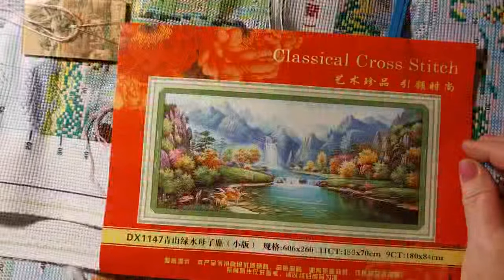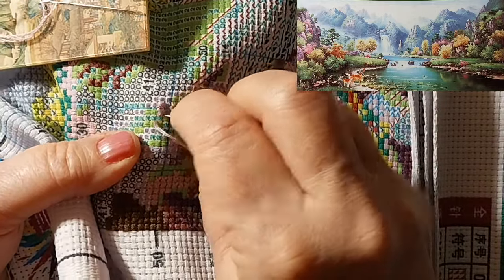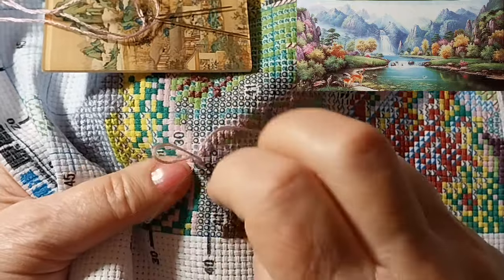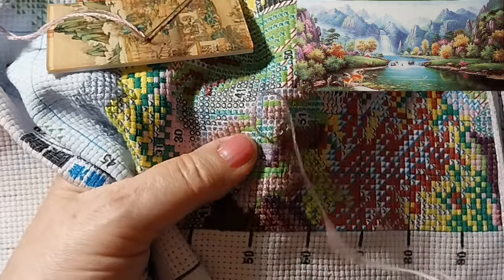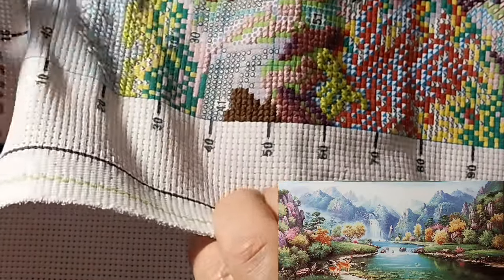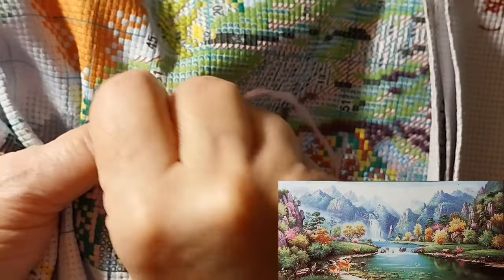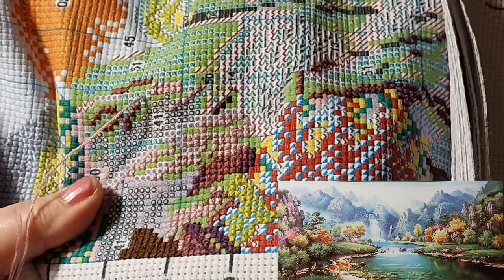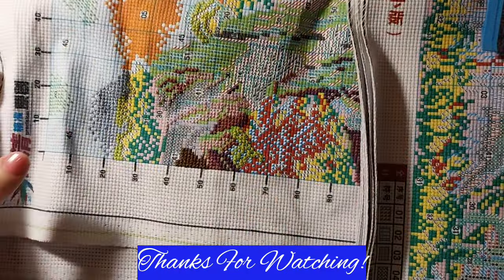Stitchin' Time With Lora Green Mountain, Green Lake Stamped Cross Stitch From Ali Express 9/9/24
Hello & Welcome. Today I am working on the Green Mountain, Green Lake.  It is a Pre-Stamped Cross Stitch Kit from Ali Express.

Join me Saturday for September Saturday Stitching at 1PM
MST USA. The Theme for September: Samplers

Lora Boyden
27200 County Road 313 # 17